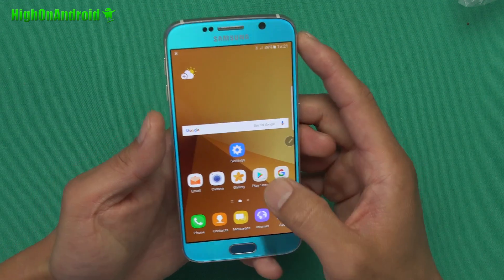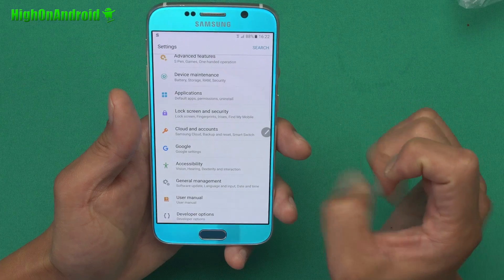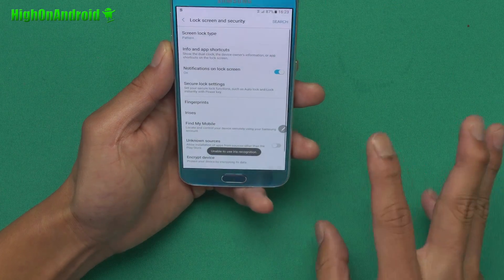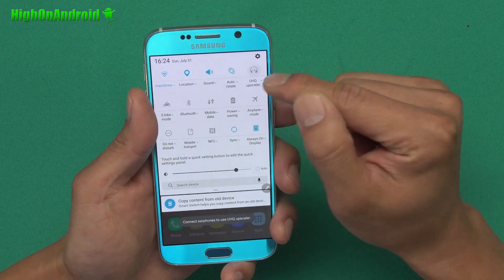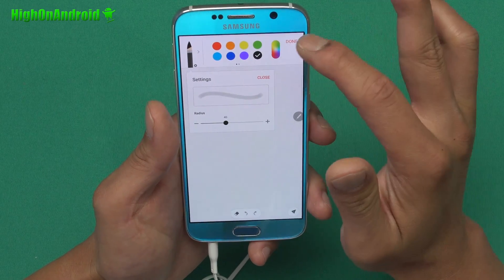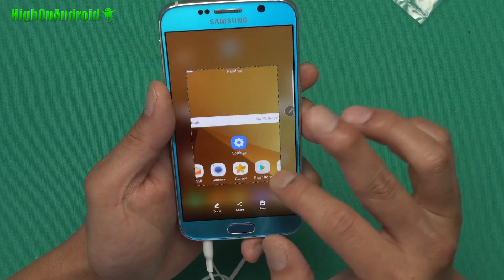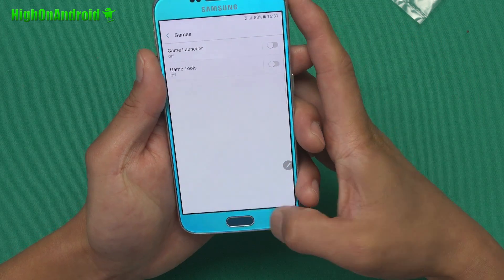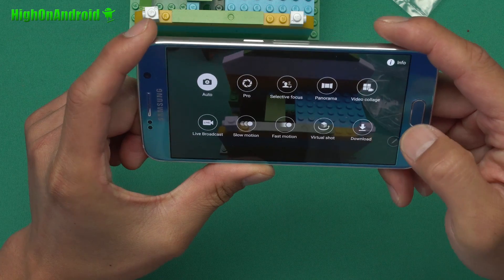Galaxy Note 7 Software HANDS ON! [IRIS scanner CONFIRMED]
Here's is software preview of upcoming Samsung Galaxy Note 7!

I was able to easily try out all of Note 7's new software features including IRIS scanner (not working but confirmed), camera (nearly identical to S7 Edge), Air Command, new Note app, new UX UI, Edge Screen Panels (identical to S7 Edge), etc...

My Korean channel is here:
My drone channel is here